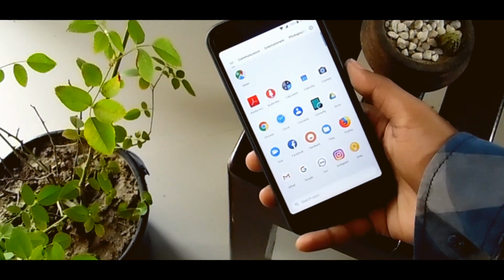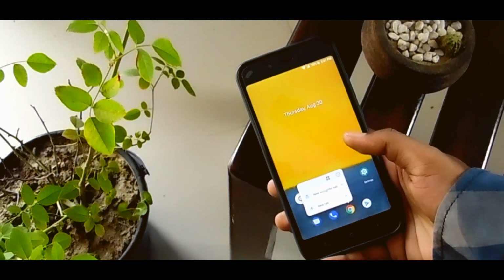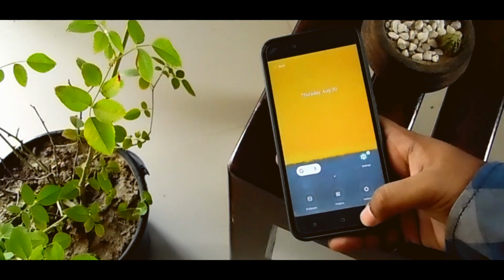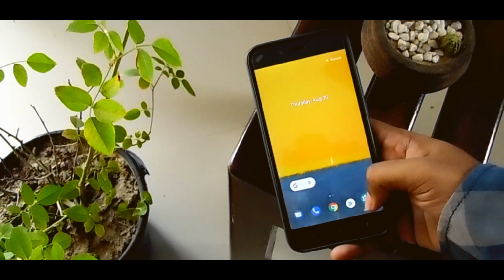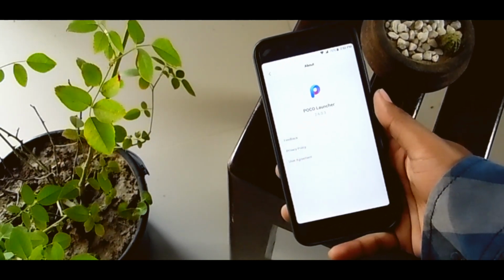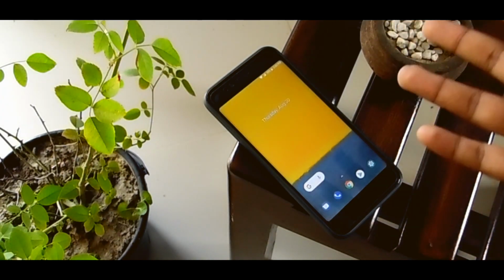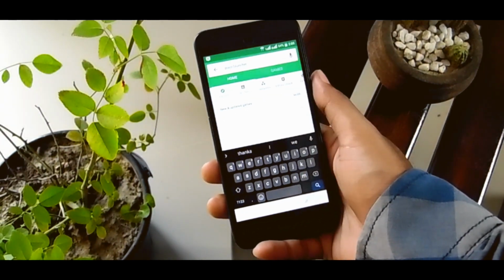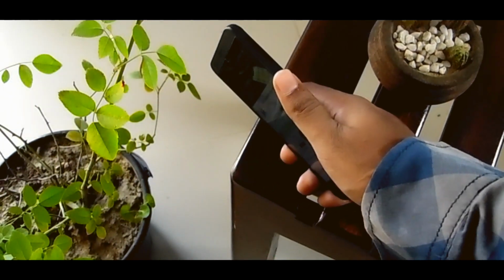Get Pocophone Launcher on Any Android Phone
Pocophone F1 Designed by Xiaomi is a mid-range phone with high-end specification. It's running Android, MIUI Rom but It has a new Poco Launcher which is different from Xiaomi MIUI Launcher.
Even if you are using Xiaomi other devices or any android phones, now you can use that Poco launcher on your this current device without doing any root or other. Just siply install apk and enjoy New Poco Launcher on your Android phones or Tables.

This Poco Launcher is kinda good as it's so simple, clean and there's no mess. You can use it in your daily driver without facing any problems.
It has some necessary customization like icon pack change, group apps, new dock, like the official Pocophone.

Install Poco launcher from PlayStore and get always new update.

Follow me on there to get news, wallpapers and other stuffs,